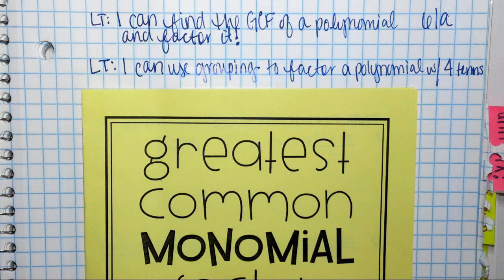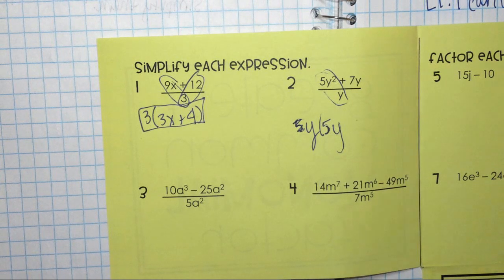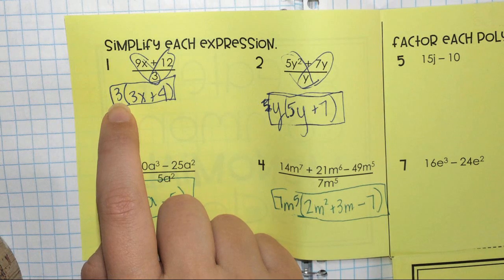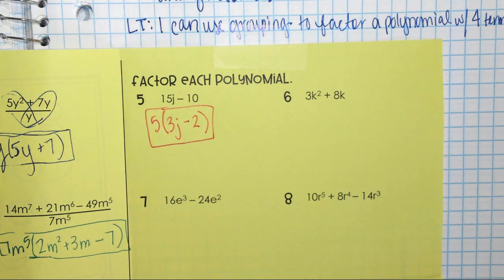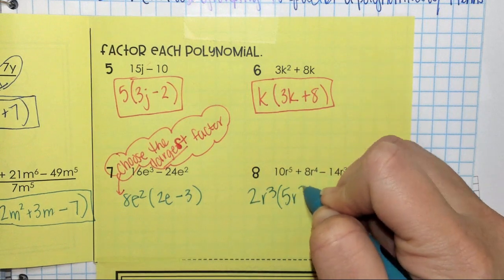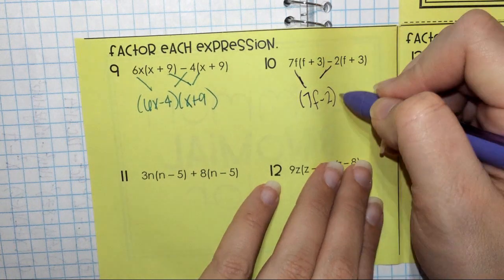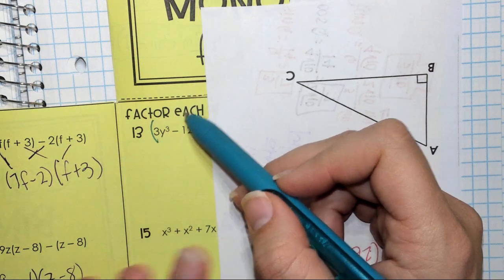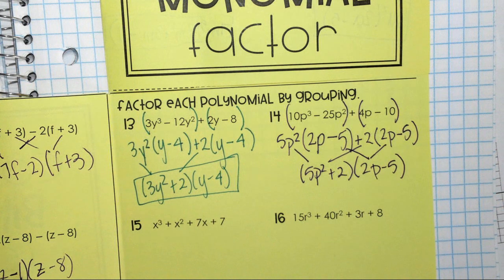3 19 18 1st